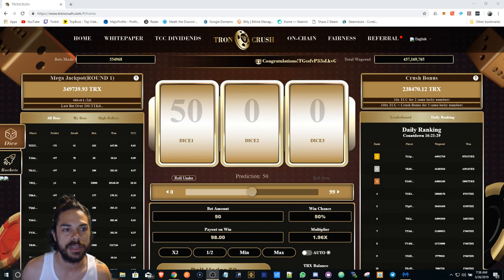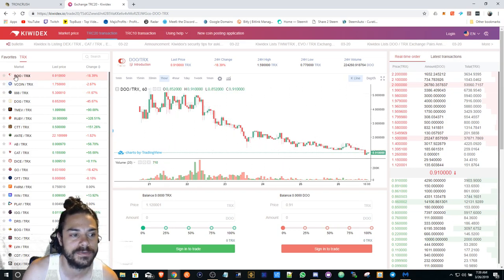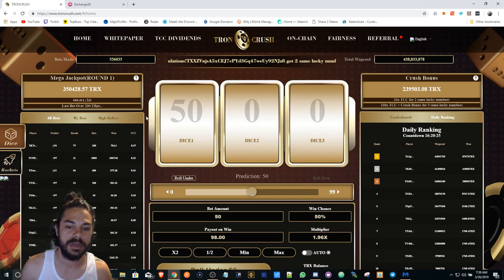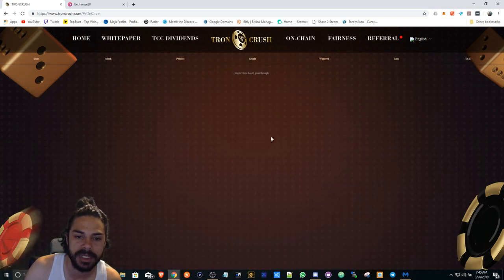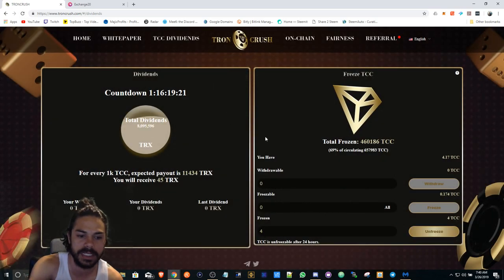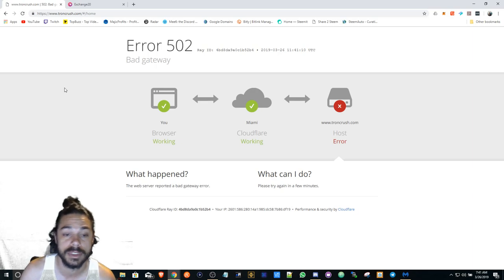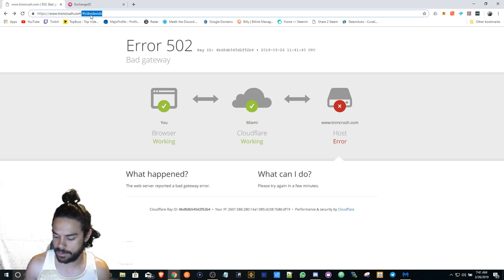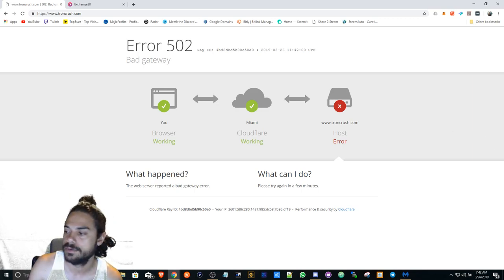TRONCRUSH divs will be HUGE!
TRONCRUSH is the next move. Get in and get out quick. Plenty of users are getting wiser to this and TRONCRUSH is the next 888.